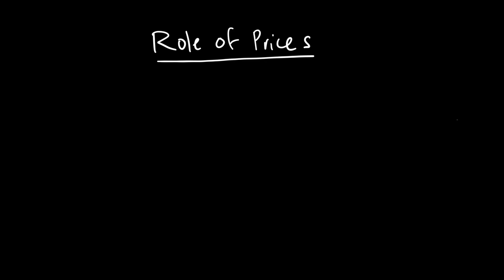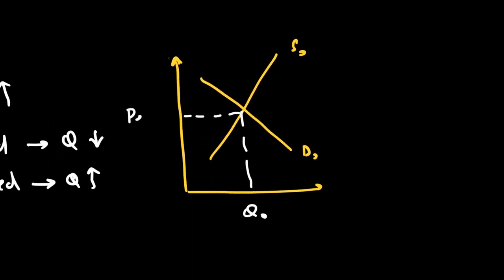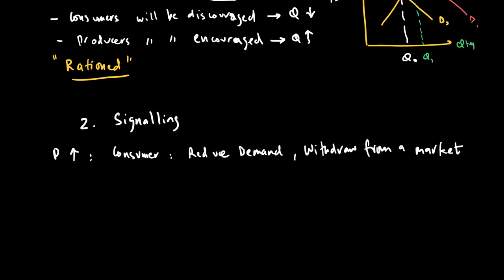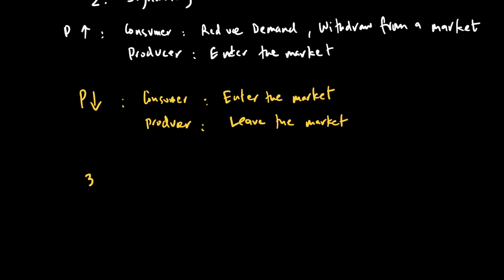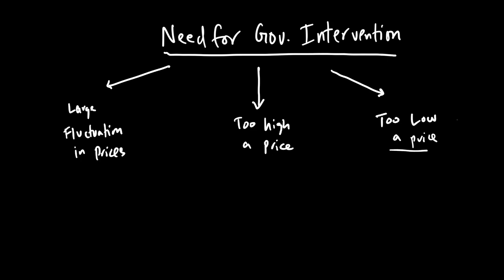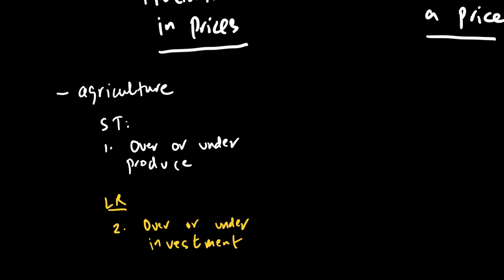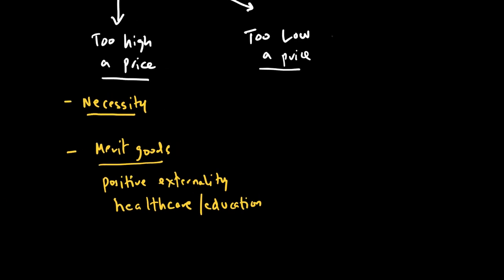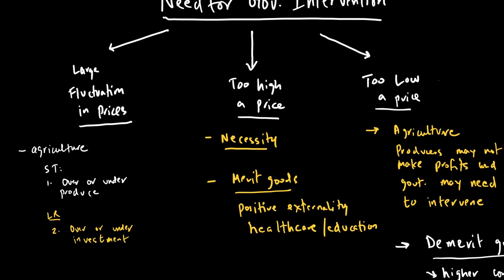As Level Economics 9708 By sir Ali AnwarZada Day 10 Role of Prices and Need for Govt intervention